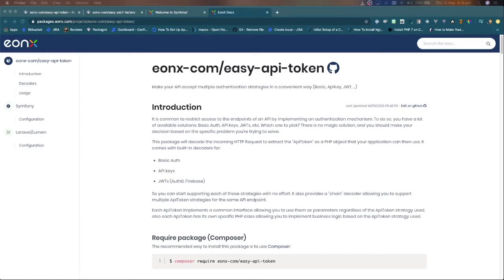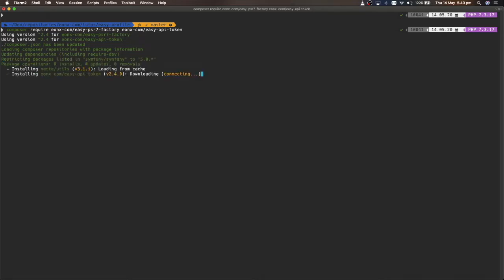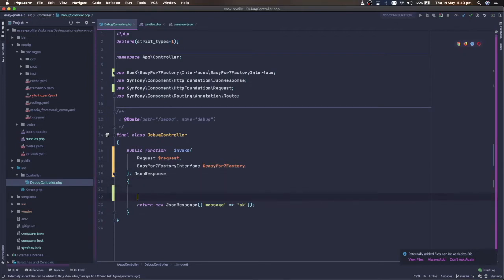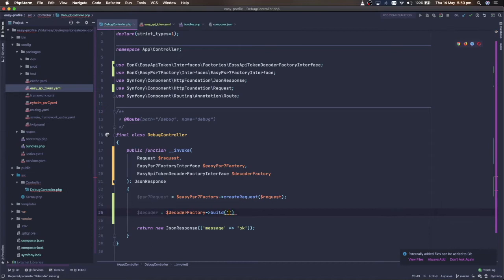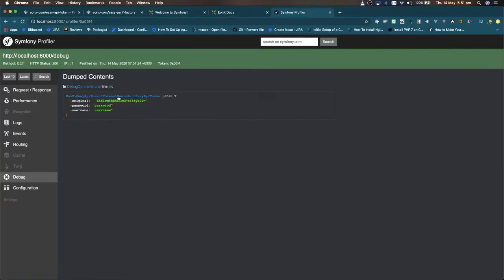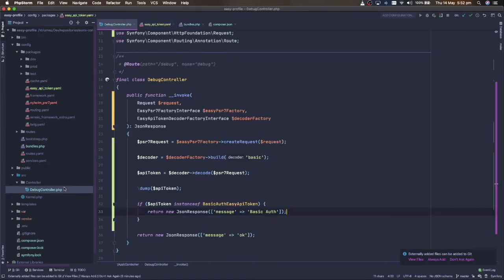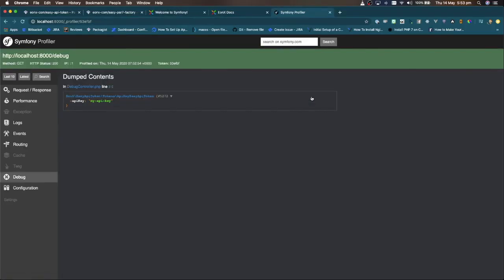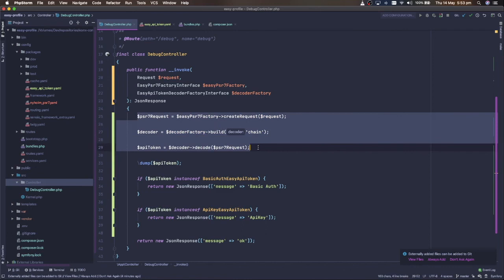EasyApiToken | Authentication in 3 LOC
It is common to restrict access to API endpoints by implementing an authentication mechanism.

The EasyApiToken package will decode the incoming HTTP Request to extract the "ApiToken" as a PHP object that your application can then use. It comes with built-in decoders for: BasicAuth, API Keys and JWTs (Auth0, Firebase).